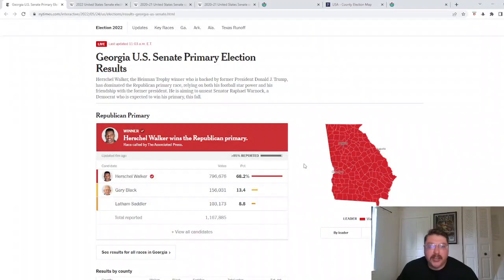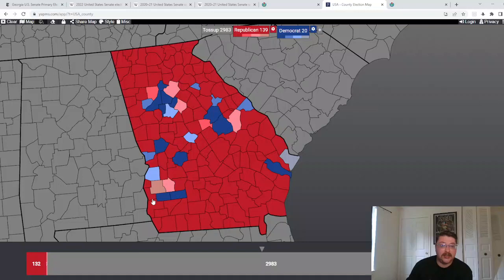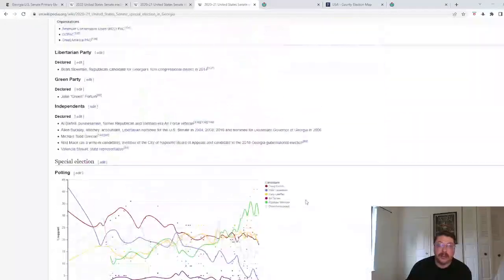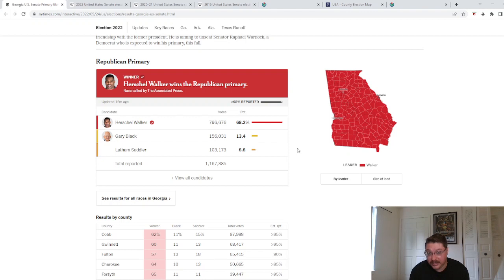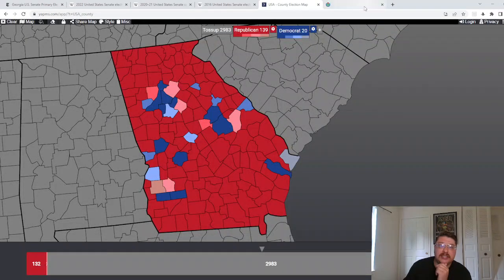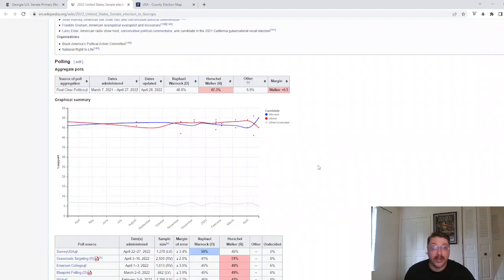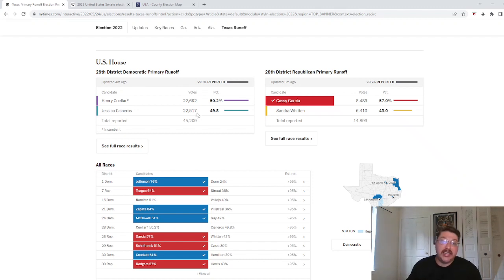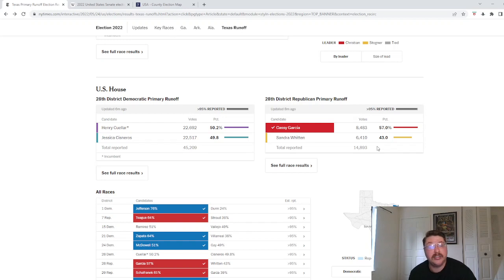Georgia Primaries: Is Herschel Walker and Unstoppable Force?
Hello, Thanks for tuning in to another Election Forecast or video about American Politics, or History. Or Foreign Politics, or History. If you like the content, Please support the channel with a Subscription, a Like, a Comment, and if you really like this or think it's worth that, contributing on Patreon would be nice. Thanks and have a nice day.

Useful Links